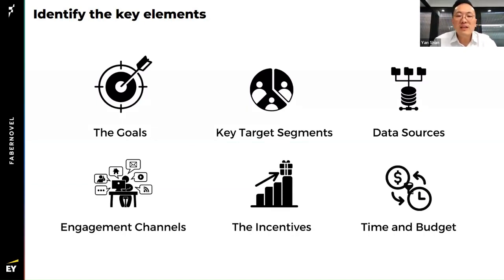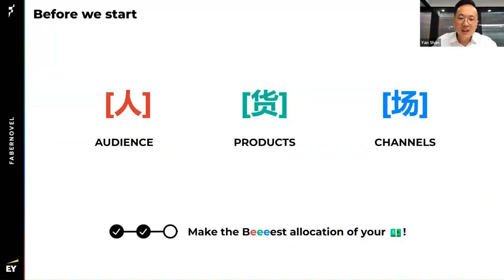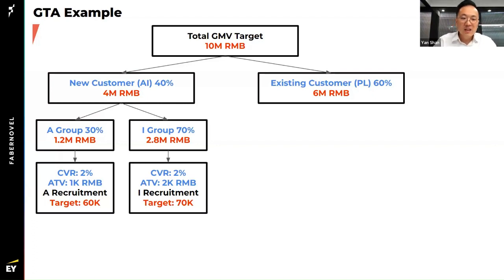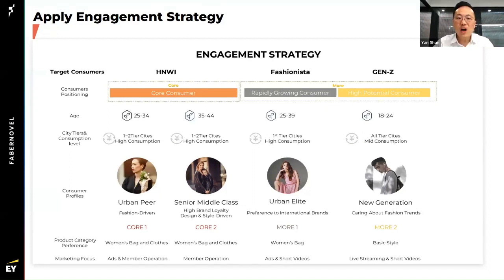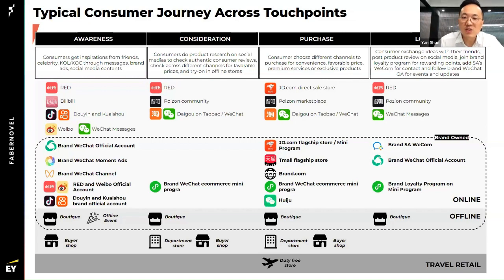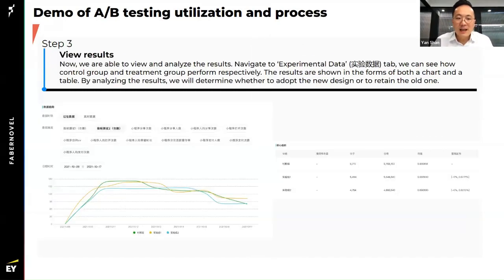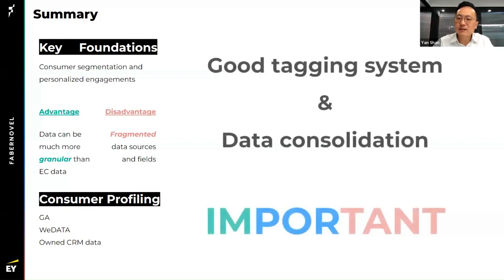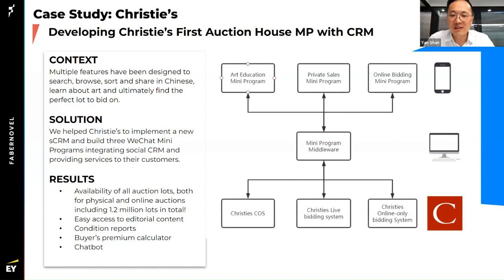How to Boost Consumer Engagement with Data Driven Strategies in EC and Social CRM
Yan Shan, Director of Fabernovel Technology Division, shared his insights on how to create engaging experiences for the customers by understanding their needs, leveraging data analysis to drive decision-making, and providing personalized experiences in e-commerce platforms and SCRM.